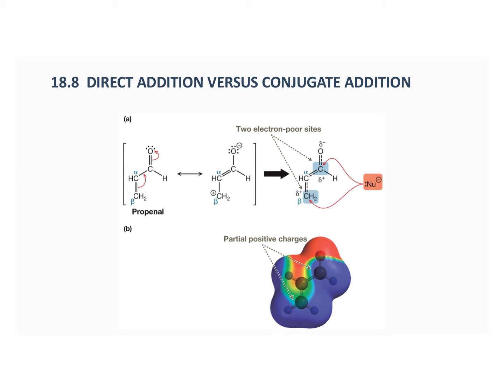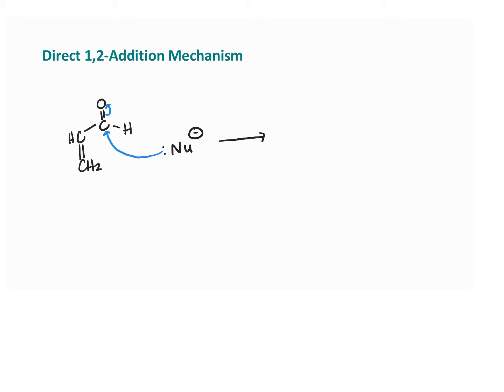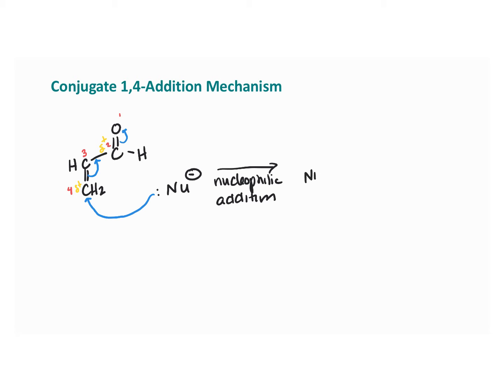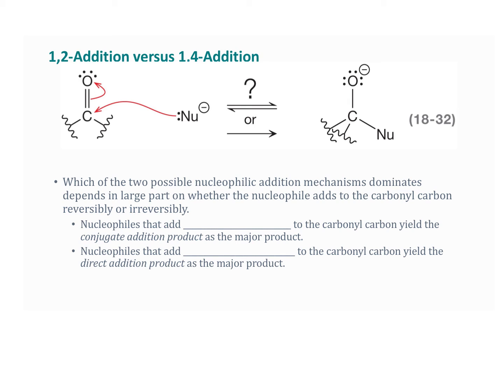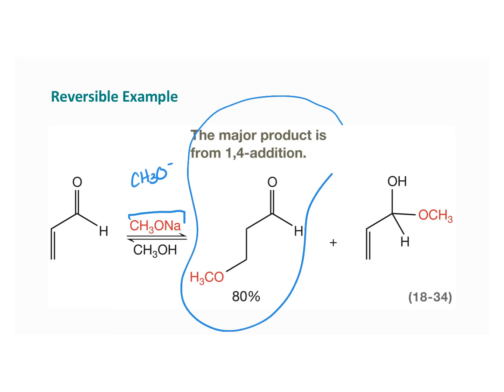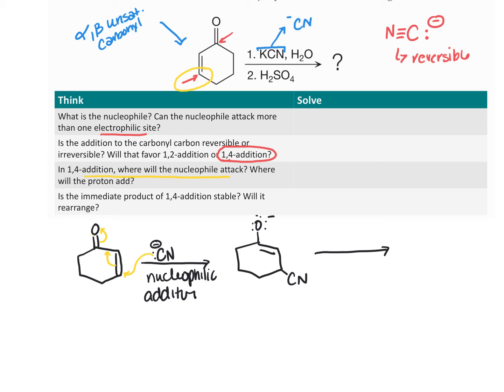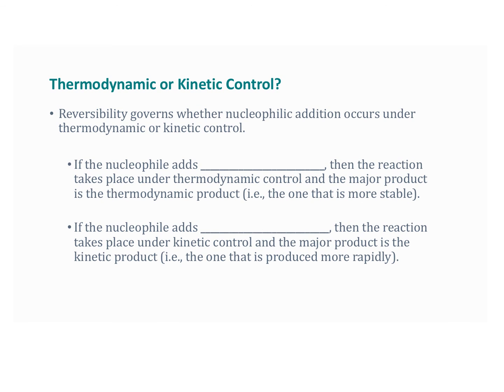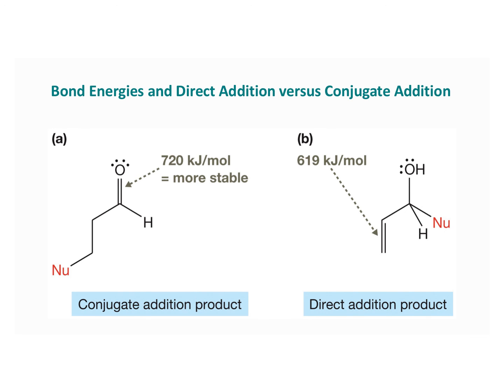Ch18 Screencast 5